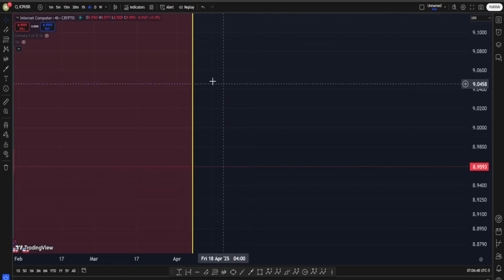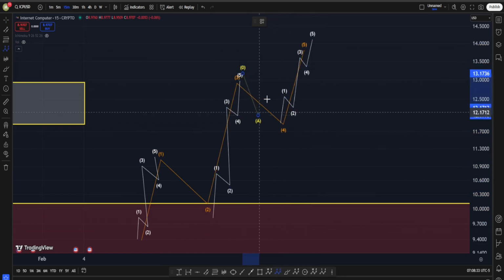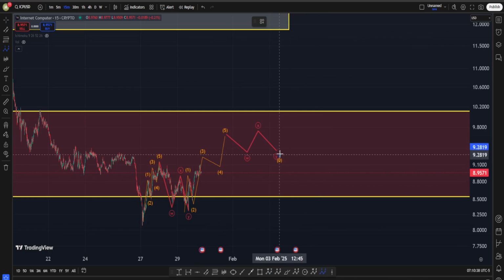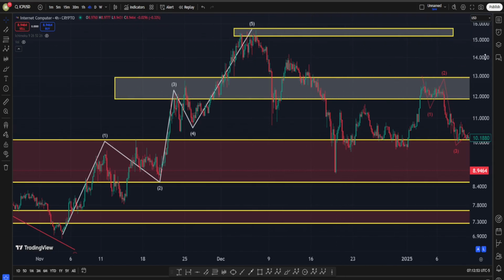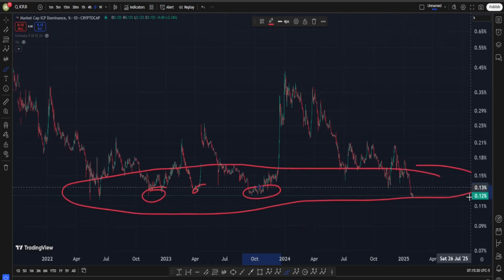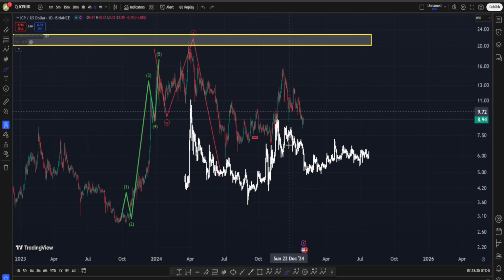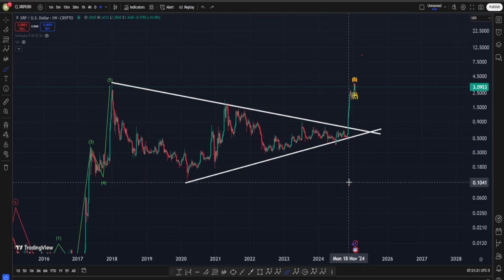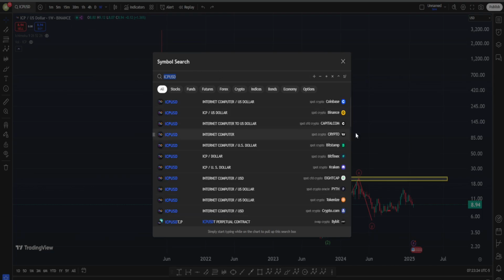ICP is Going to Shock Everyone! This Fractal Suggests a Big Rally- ICP Price Prediction-ICP News Now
ICP is Going to Shock Everyone! This Fractal Suggests a Big Rally - ICP INTERNET COMPUTER PRICE PREDICTION - ICP Analysis - technical analysis tutorial :

🔹 Video Description:

Is ICP gearing up for a massive breakout? In this video, we dive deep into the latest price structure, analyzing a bullish fractal that mirrors past explosive moves in other charts. If history repeats itself, we could be looking at a 150% price surge happening sooner than expected! 🚀

We’ll break down:
✅ Key technical signals pointing toward a major rally
✅ Fractal patterns that could predict ICP’s next big move
✅ Short-term and mid-term price targets
✅ Whether this is the perfect time to buy or if caution is needed